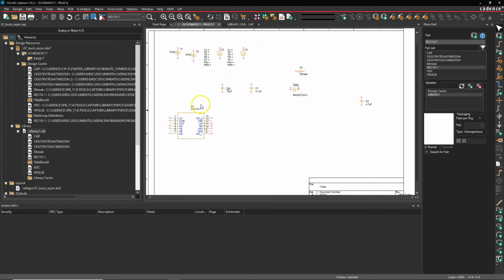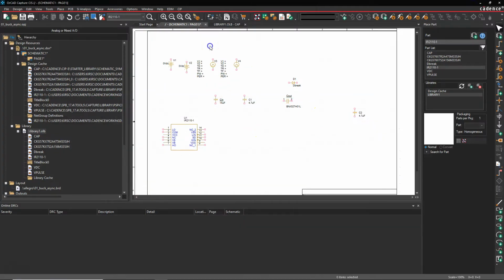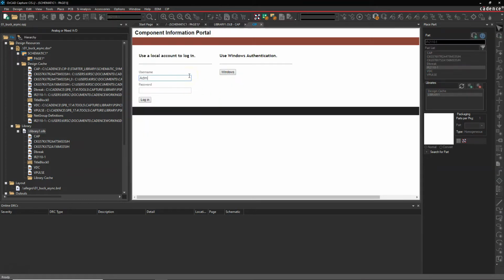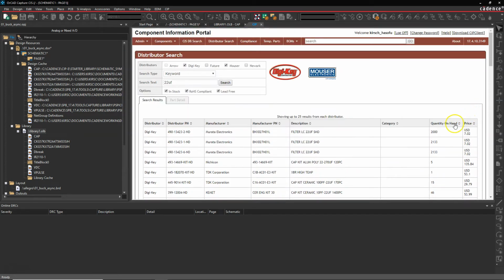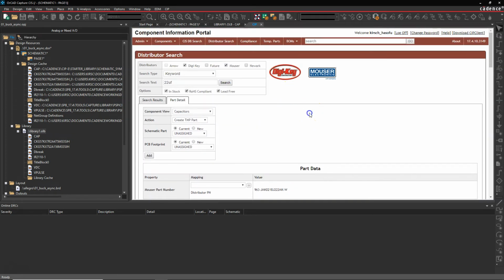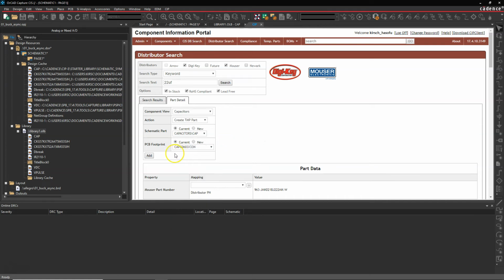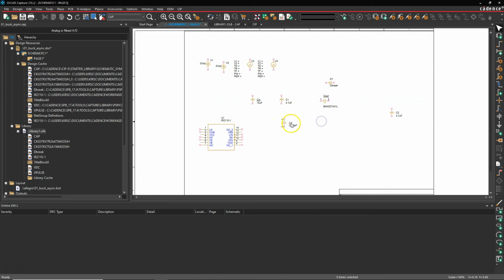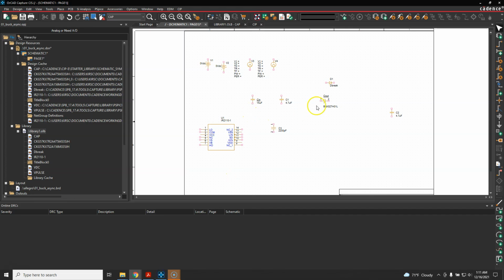OrCAD Component Information Portal !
This video is regarding OrCAD Component Information Portal which is a new part of PCB Designers Workflow in 2022.
Discussed Topics:
1. OrCAD Component Information Portal
2. OrCAD CIP
3. What is OrCAD CIP ?

Would you like to learn more about OrCAD / Allegro / PSpice or Altium Designer?